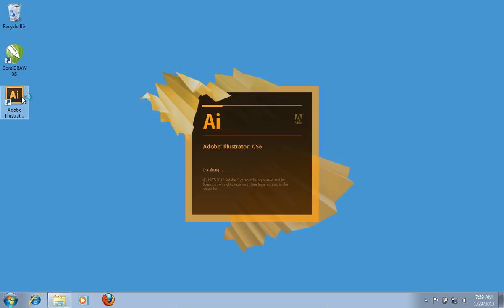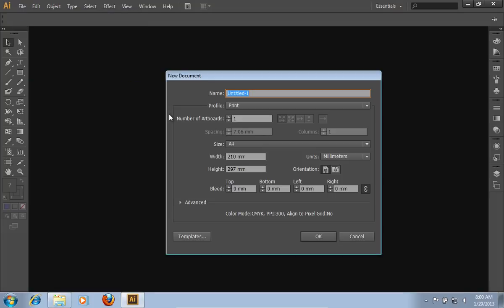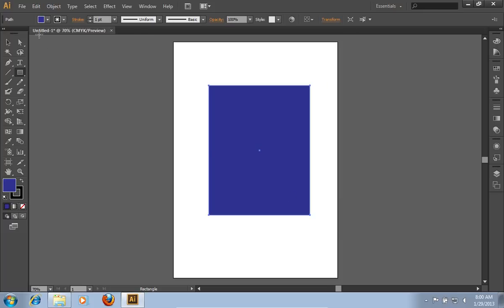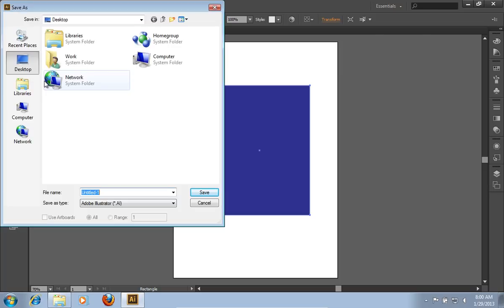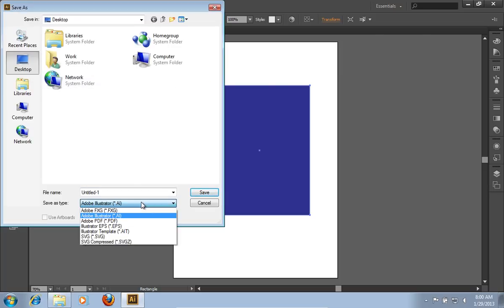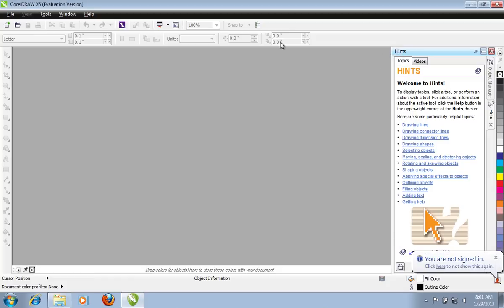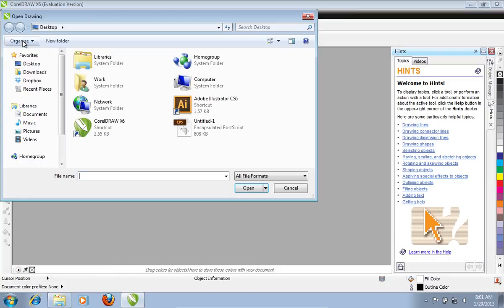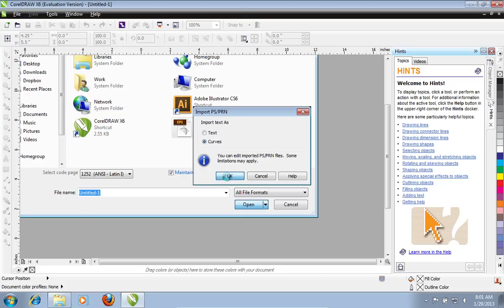How to Export Adobe Illustrator CS6 File to CorelDraw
Learn how to export Adobe illustrator file to CorelDRAW

In this video tutorial we will show you how to export illustrator to coreldraw.

Launch the Adobe Illustrator.  Go to the "File" menu and choose "New".

Adjust settings of the "New Document" and press "Ok". For example, select the "Rectangle Tool" from the toolbar. Then select color for the rectangle. And draw the rectangle. Then go to "File" menu and choose the "Save As" option.

In the "Save as type" select "EPS" format. In the following window, choose EPS Options and press "Ok". Close the Adobe Illustrator. Launch the CorelDRAW. Go to the "File" menu and choose "Open".

Select the file that you just save in the Adobe Illustrator and press "Open". In the appeared window choose the "Curves" and press "Ok".